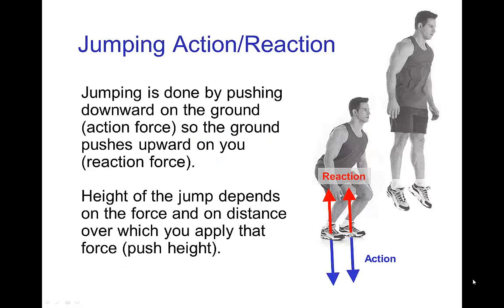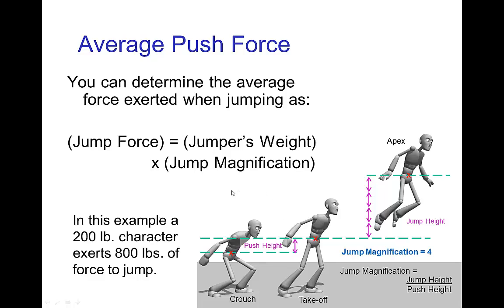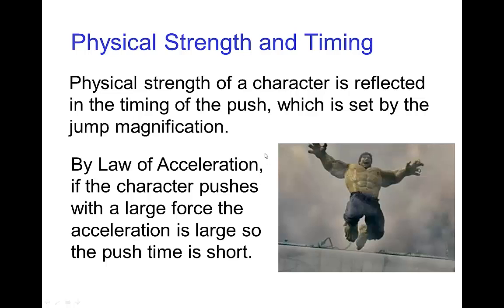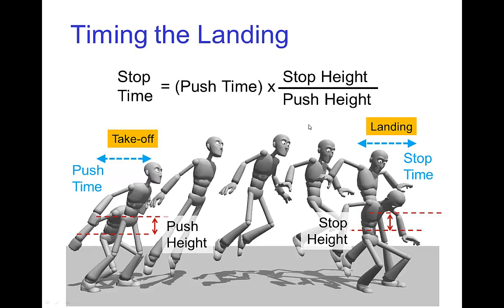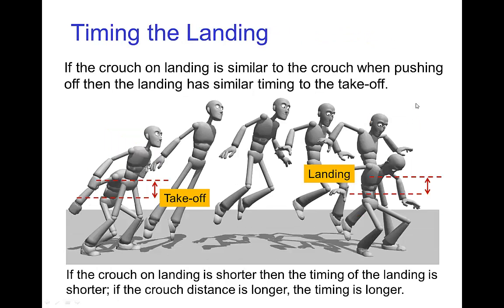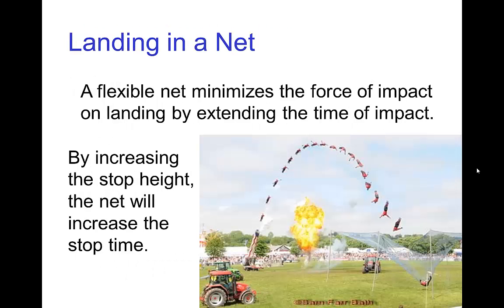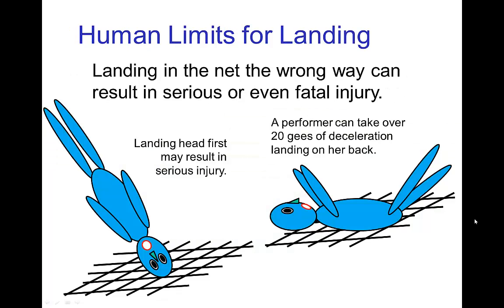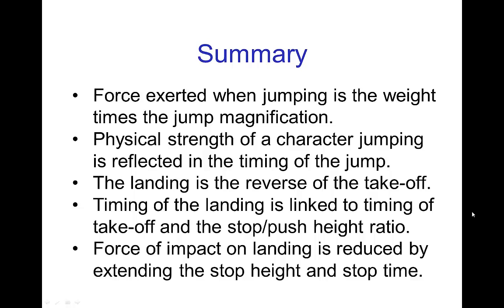Jump Forces (2015)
Video tutorial on forces in jumps for animation.